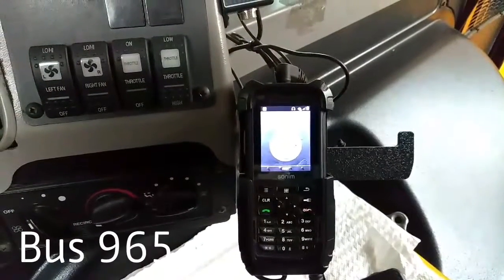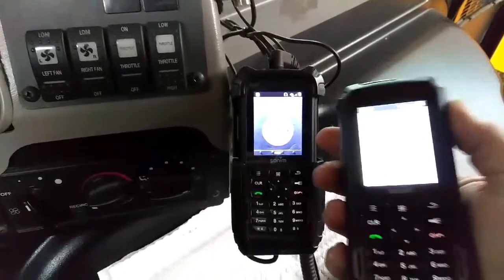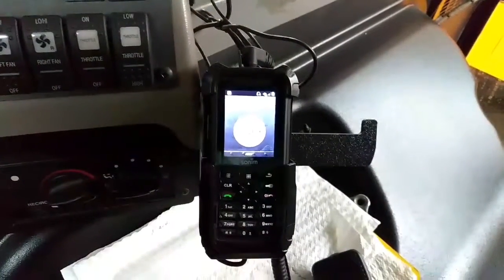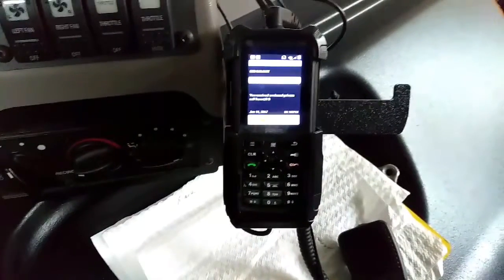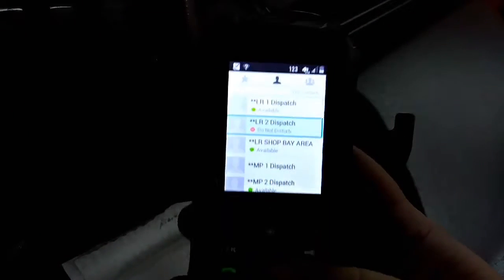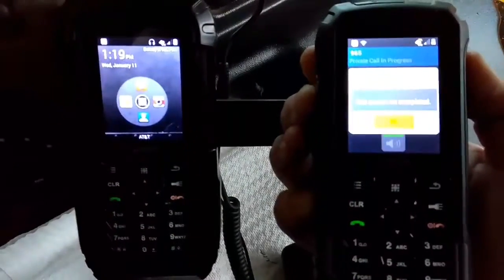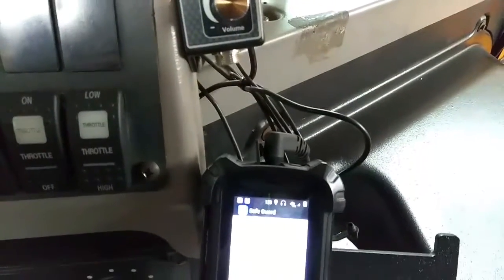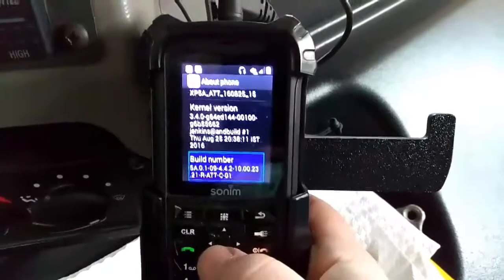Sonim XP5 Missed Call Alert, with Build # 23.21